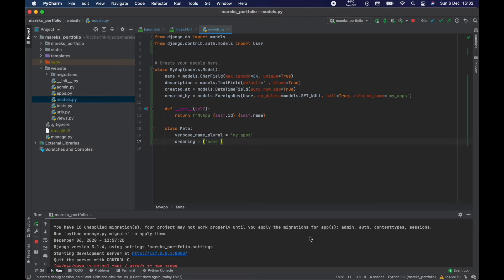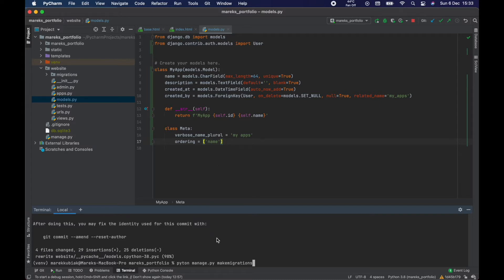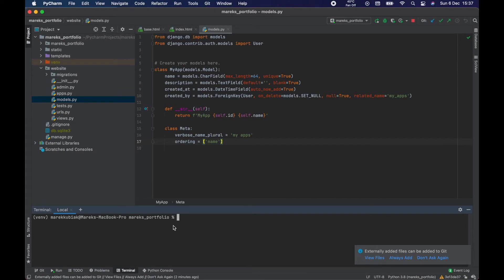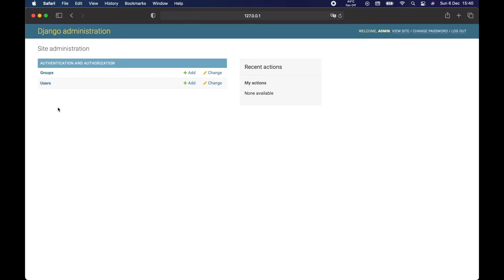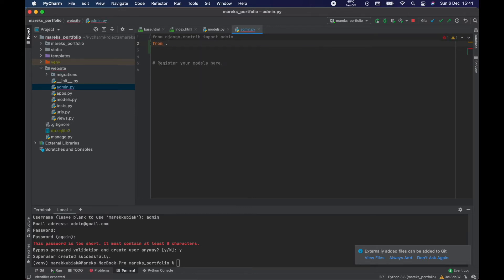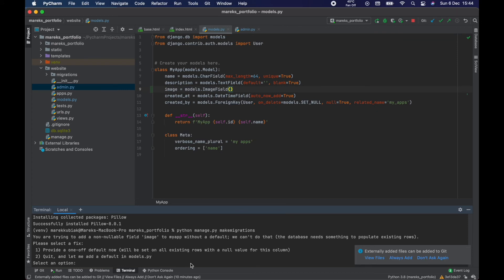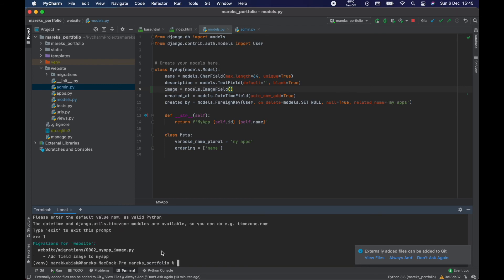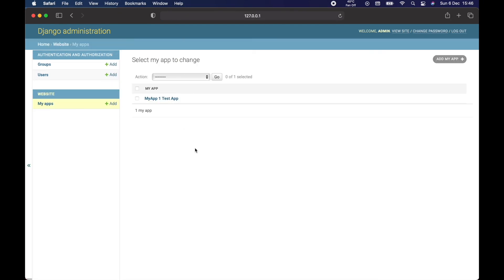15 - Database Migrations and Admin Page - Django | DRF | React w. Data Analysis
About this video:
URLs in Django control what view to proceed with depending on what url was entered (by the client or by Django) into browser's address field. It's basically the routing component of Django.